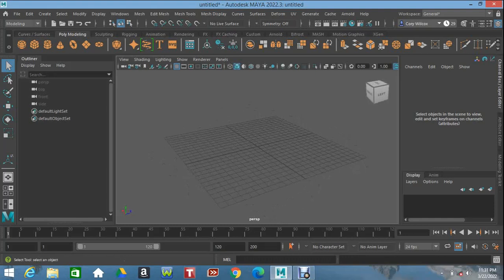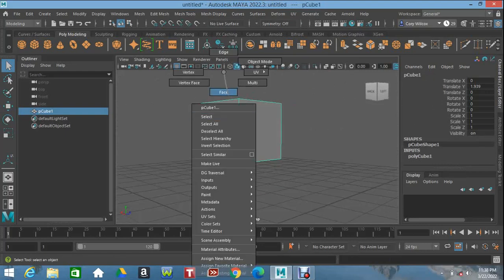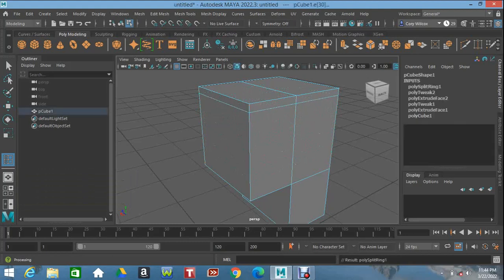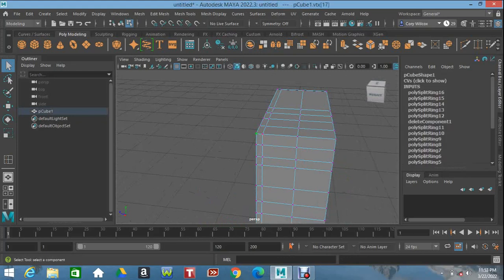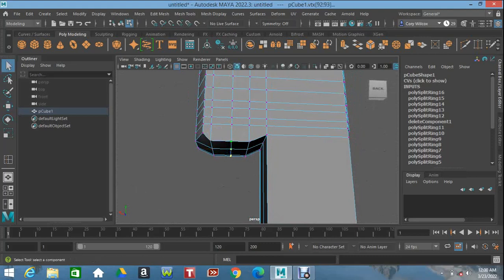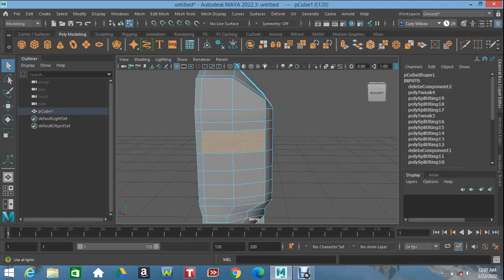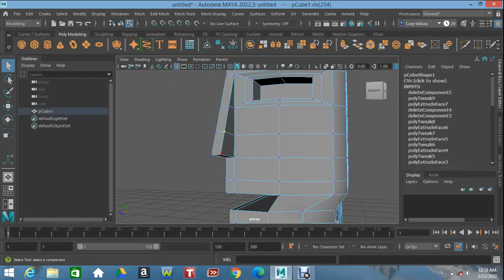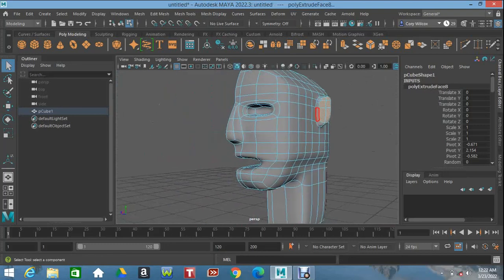Maya Tutorial for Beginners.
Human head template.